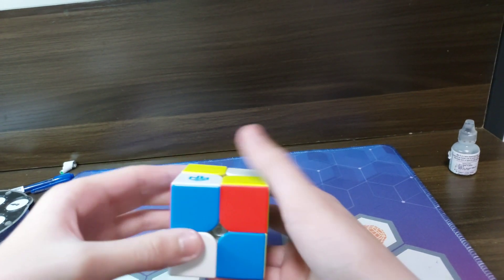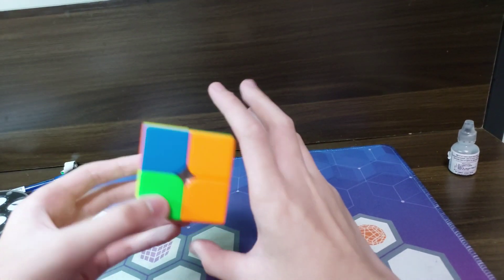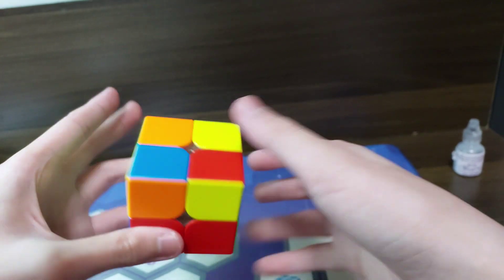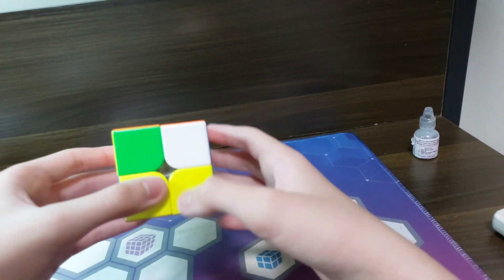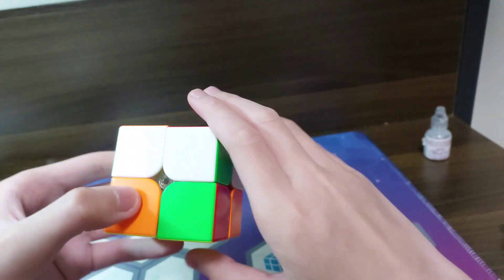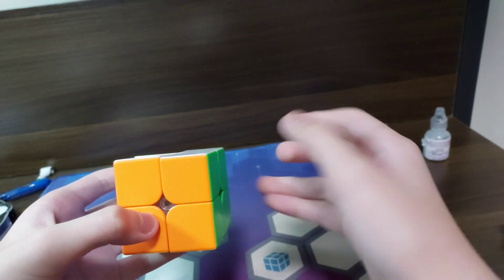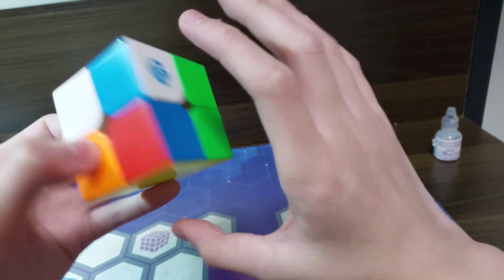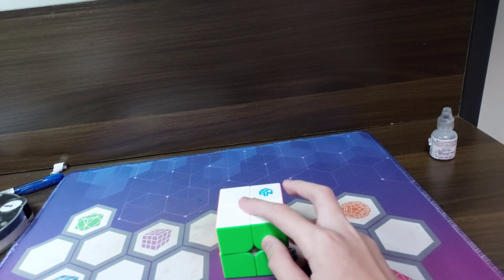sub 1 saturdays #10: 0.93 average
happy with the turning on these, first 3 scrambles were ridiculous

ignore the 7 lmaoo

Time List:
1. (0.79)   F2 U' F R F2 U2 R2 U2 F'
2. 0.85   U R U2 R' F' U R' U2 F'
3. 0.79   R2 U R' F' R' F' U R2 F'
4. (7.70)   U' R F R' F' R2 F R2 U'
5. 1.15   F2 U' R F U2 R' U R U2